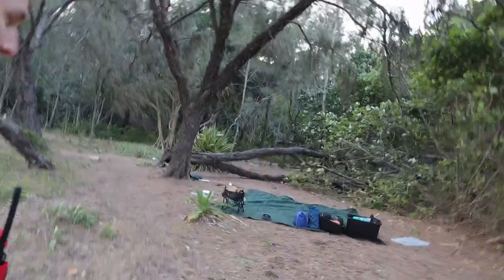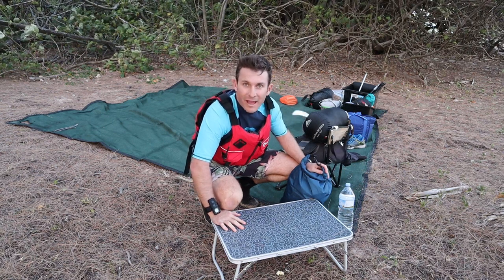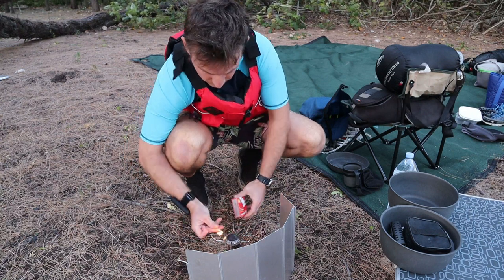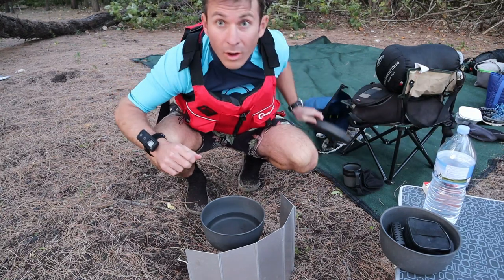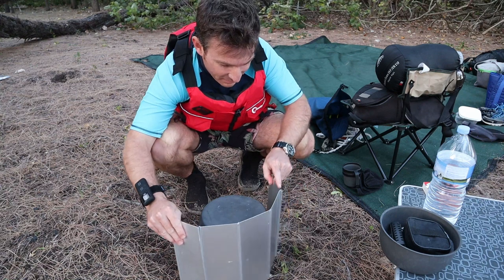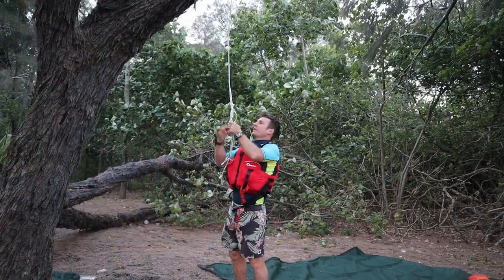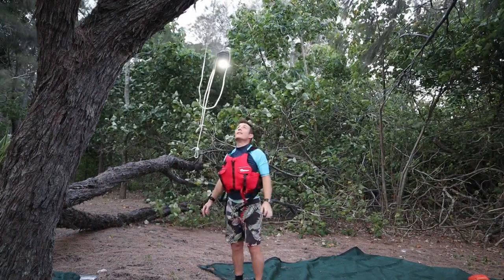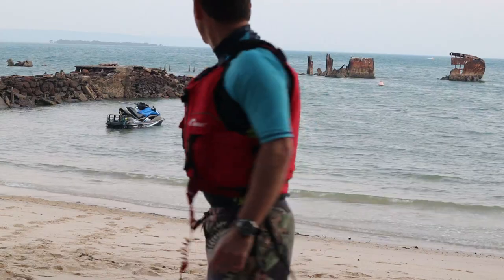Jet Ski to Prison Island - Solo Beach Camping Adventure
Join us as we cross the bay on our jet ski in 20 knot winds to reach prison island for a solo beach camping adventure.

This island has a very sad and dark past. For close to a century, this Island was used by authorities to forcibly isolate and quarantine people. The quarantine station was built in 1874, and for 25 years ships plagued with typhoid, scarlet fever, measles and smallpox were sent to its shores to isolate and bury their dead. The stone jetty you see today was built by prisoners and completed in 1893. By 1900 the island was transformed into a prison for vagrants and alcoholics. But the longest use of the Island was as a leprosy colony from 1907 until it was finally closed in 1959.

We arrive late in the day at 5pm. All alone and with the sun setting we setup our solo beach camp for the night.